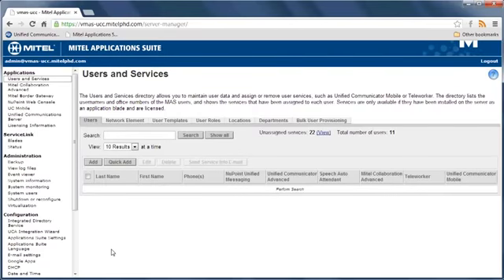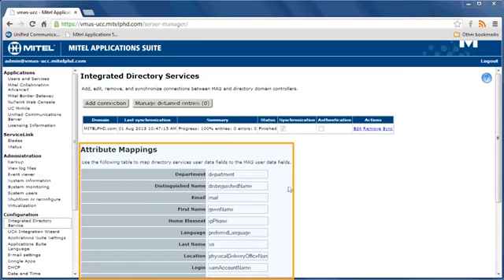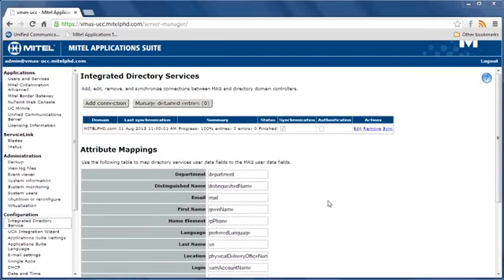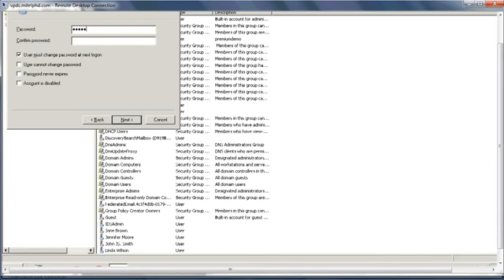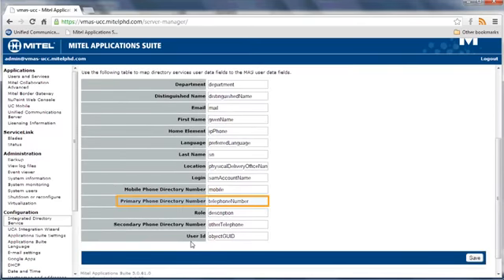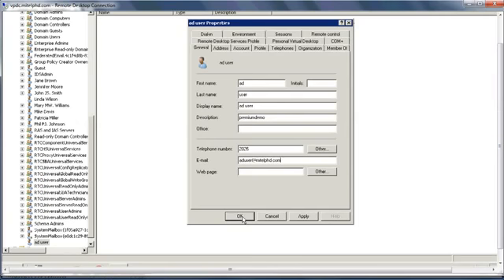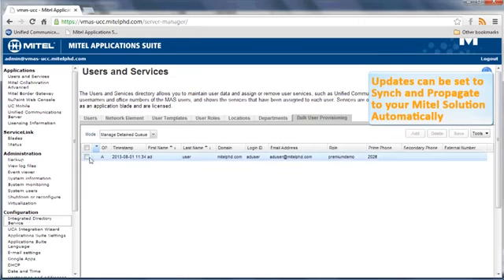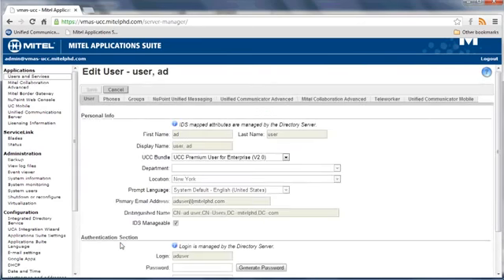Mitel Micollab Active Directory Integration